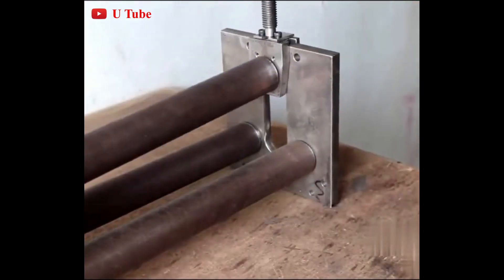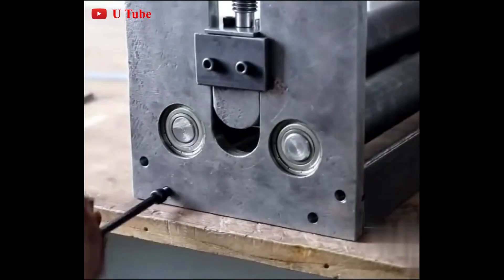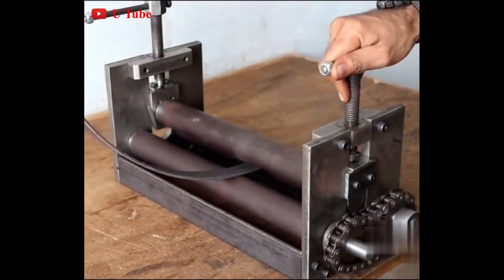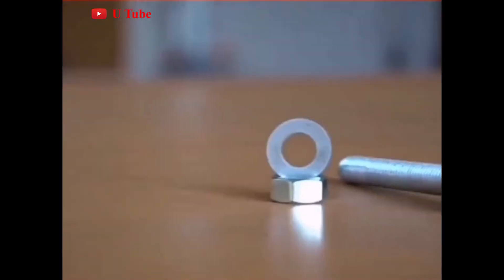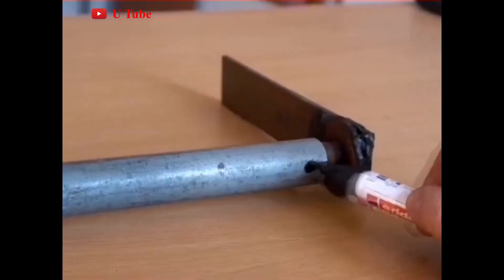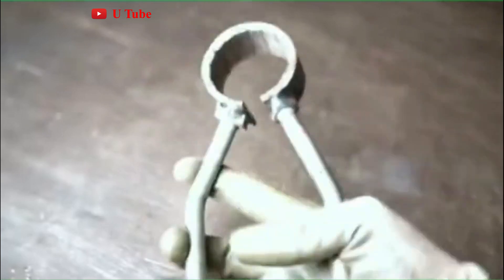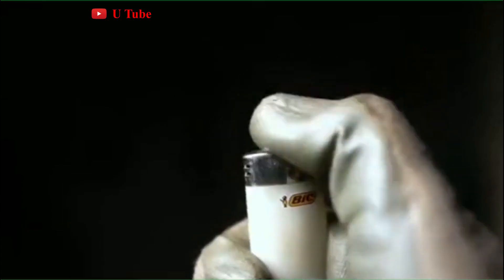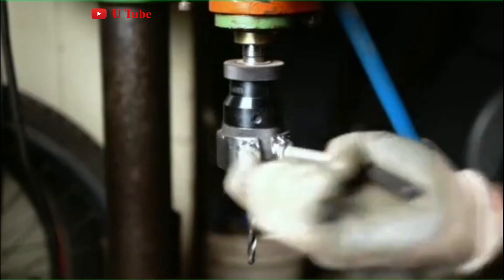diy || diy crafts || how to bend a metal bar into a circular arc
Hi guys || in this video i am going to show you top 3 amazing diy tips which are possible at your home easily.
1. Here an adjustable plier fabrication from a simple round pipe and nut bolts is shown with which you can grip and open a drill chuck is easily.
2. A simple adjustable block lifting tool is shown fabricated from a round pipe, two pieces of metal plate and nut bolts.
3. A roll bender is a mechanical jig having three rollers used to bend a metal bar into a circular arc.